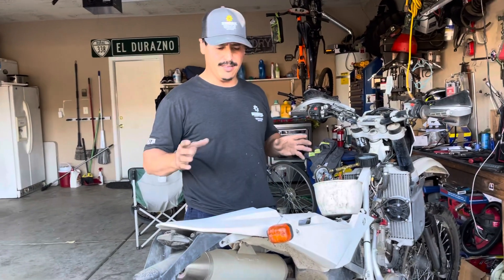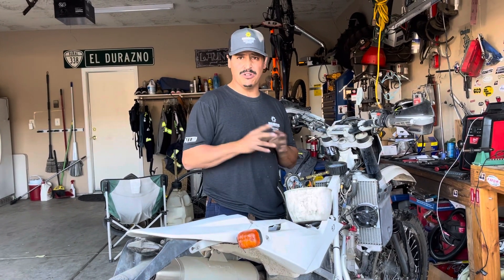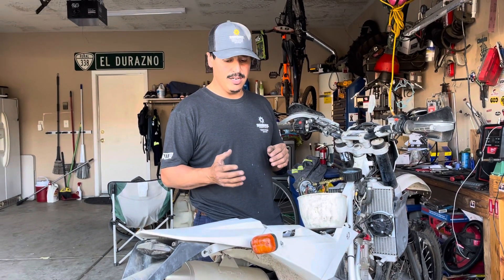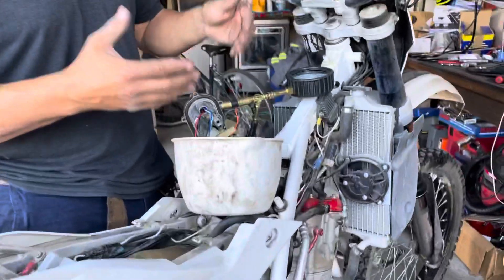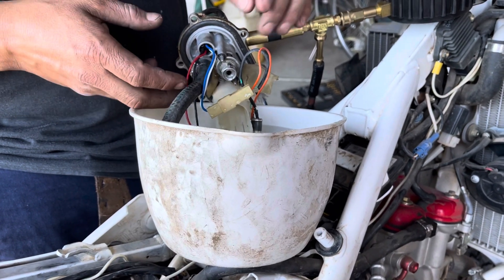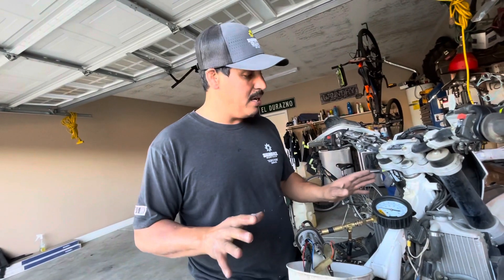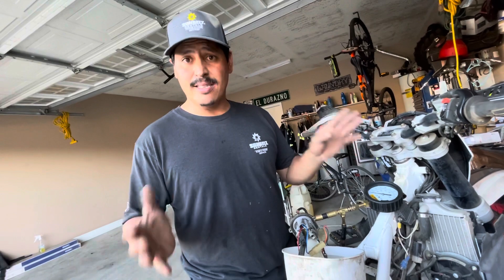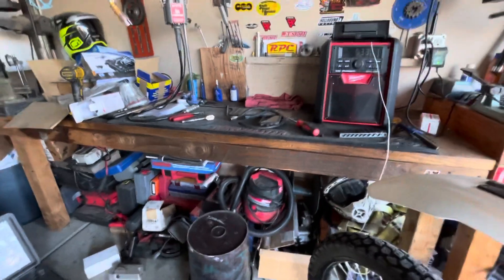2009 husqvarna te450 no start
Diagnosing no start , loss off power and proper testing and theory .fuel pressure testing with gauge on 2009 te450